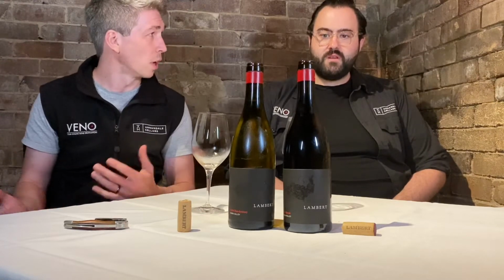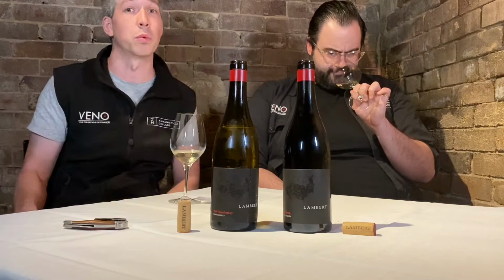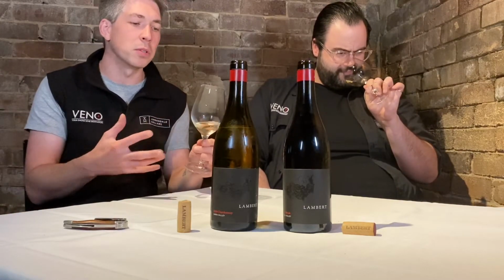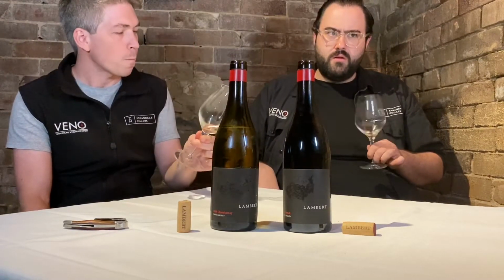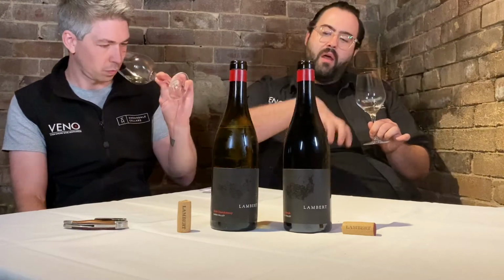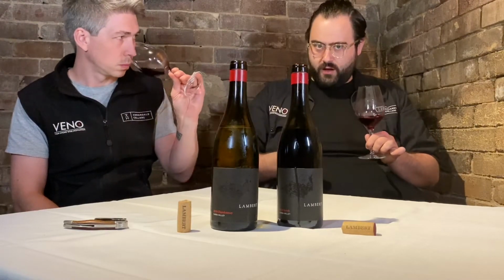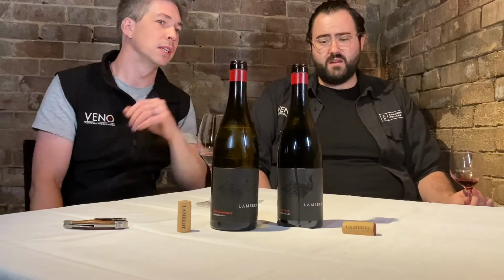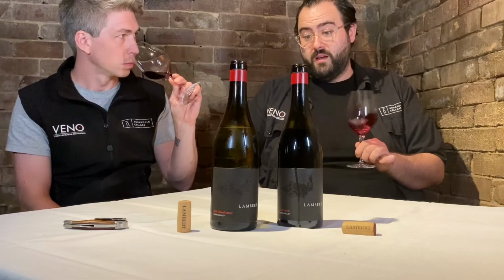Luke Lambert 2019 Release Tasting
We take a look at this years releases from Luke Lambert, a master of cool climate winemaking in the Yarra Valley. Each year Luke release a Chardonnay and Syrah with fruit sourced from of the coolest vineyards in the Yarra Valley and the quality is always astounding. You will see that we love these wines and hear why.